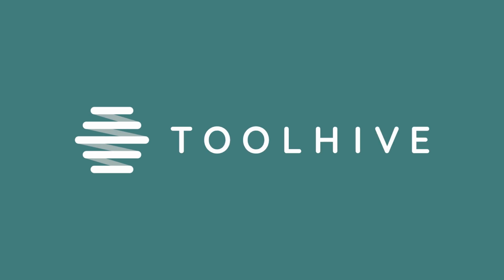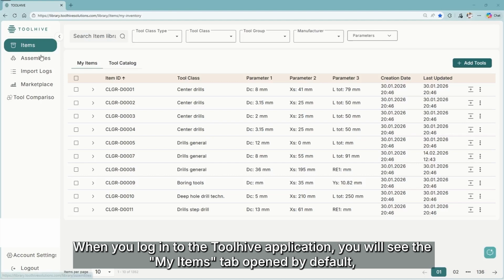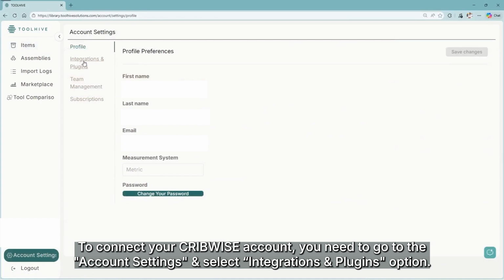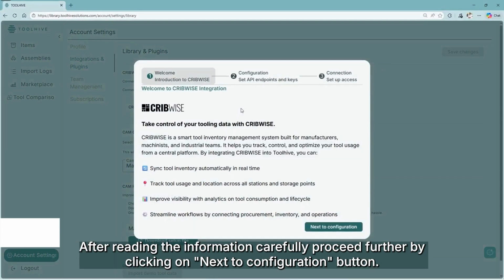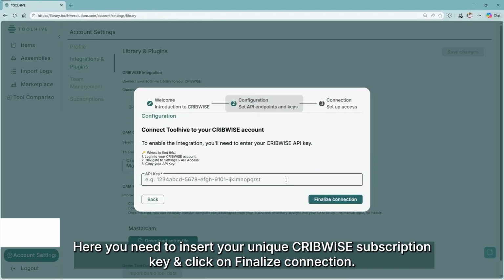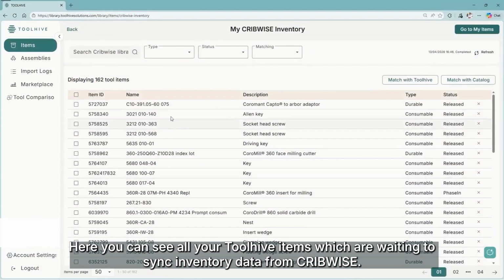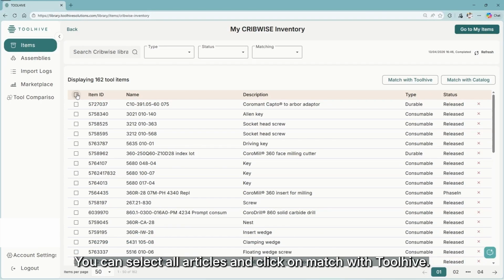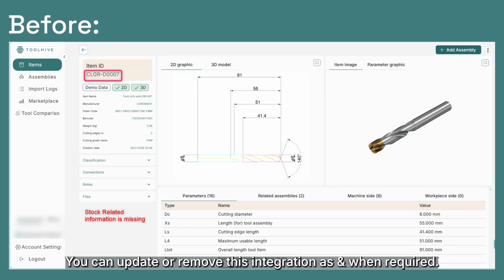Toolhive - CRIBWISE Integration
Learn how to connect Toolhive with your existing CRIBWISE account using the Toolhive-CRIBWISE interface.
This tutorial shows you how to activate the integration, enter your CRIBWISE subscription key, match items between both systems, and sync inventory and stock data into Toolhive.
Perfect for users who want to keep tool data and inventory information aligned across Toolhive and CRIBWISE.